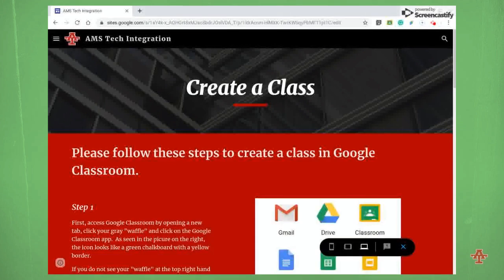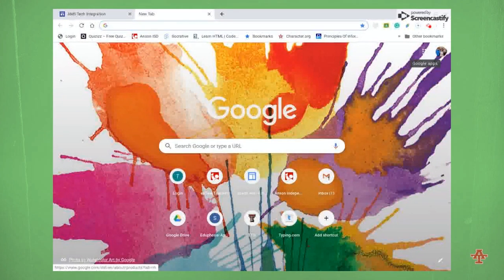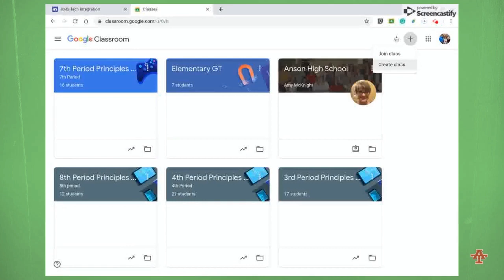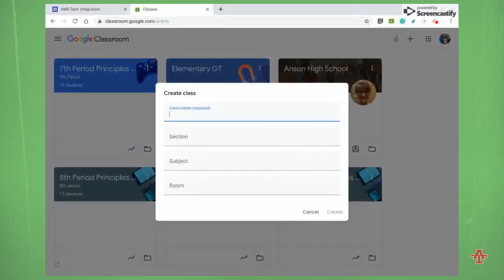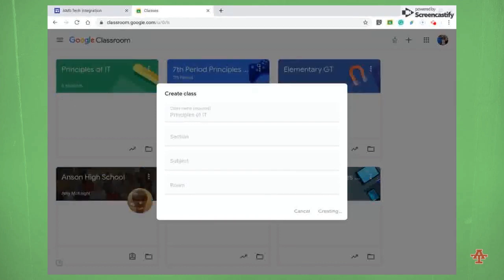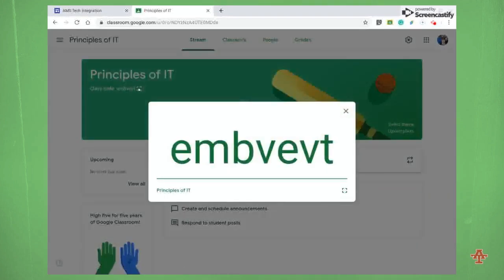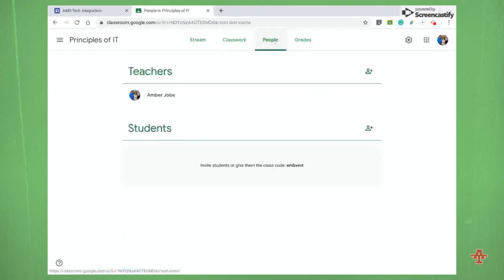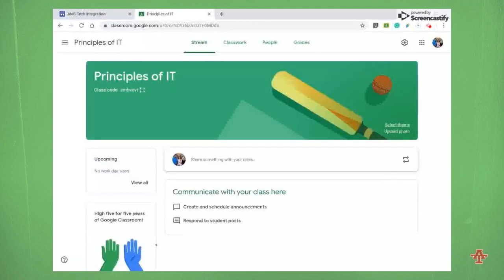Create a Class in Google Classroom